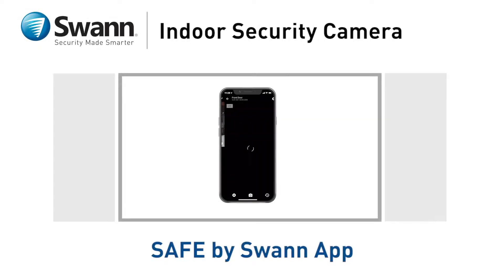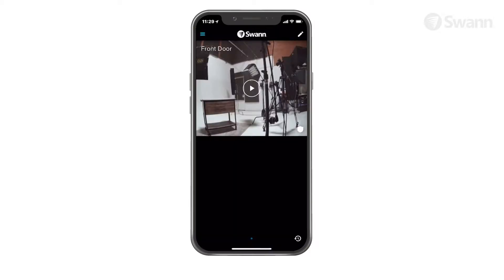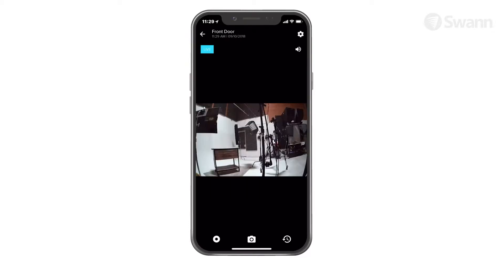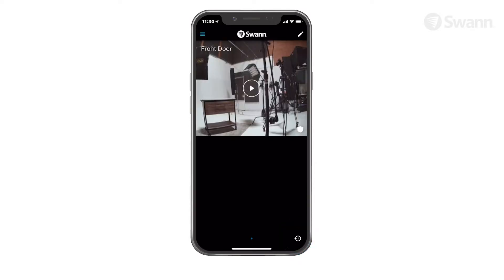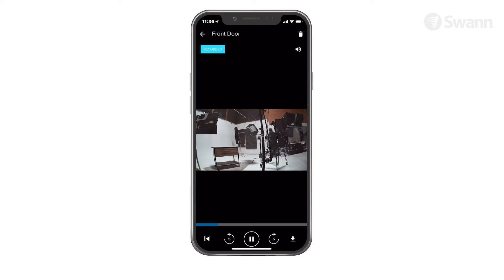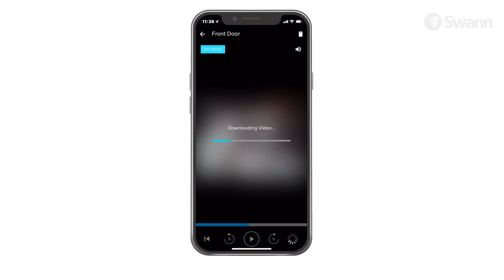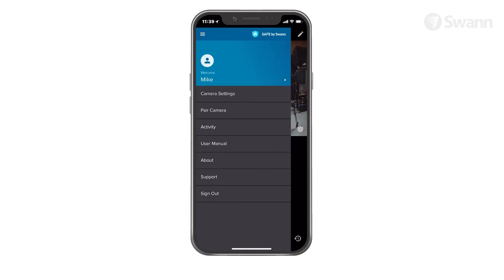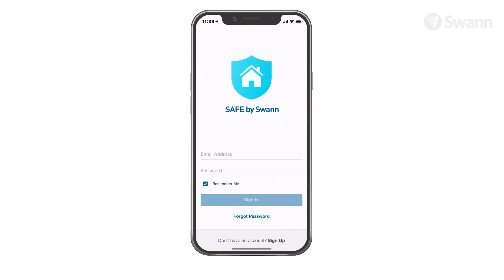‘SAFE by Swann’ app walk through for Swann Indoor Security Camera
This video shows how to use the ‘SAFE by Swann’ app with the Swann Indoor Security Camera

Product Description:
The Swann Indoor Security Camera lets you be home when you can’t be. Set up in minutes. Just plug into power and wirelessly connect to your local Wi-Fi network.

The crisp 1080p Full HD image lets you see every detail, while night vision gives you 24/7 monitoring.

True Detect thermal sensing triggers recording & push notifications when it detects warm objects, such as people.

Interact with people and pets at home via the 2-way audio as the camera has a built-in speaker & microphone.

Get a push notification to see what’s happening live and scare off any intruders by speaking to them as you see them.

Get 7 day of free local storage to the camera’s memory and 2 day free cloud storage, expandable to 30 days with a subscription plan.

Expand your home security and manage everything under the same ‘SAFE by Swann’: add the Wire-Free Smart Security Camera and the Wi-Fi Outdoor Security Camera for full indoor and outdoor security.